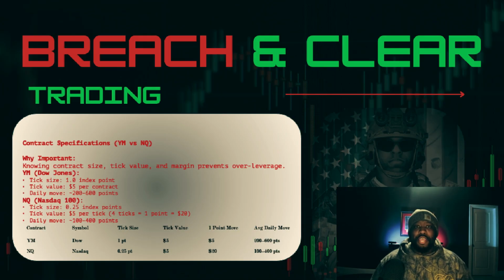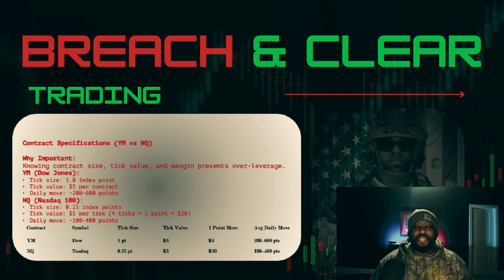Futures Contract Specifications Explained | US30, NAS100, Dow & Nasdaq Futures Breakdown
In this video, we break down the contract specifications behind major equity futures — everything you must know before trading US30, NAS100, ES, NQ, and YM. Understanding contract specs is essential for proper risk management, position sizing, and executing trades with discipline.

You’ll learn:

What a futures contract is and how it’s structured
Tick size, tick value, and contract multiplier
Margin requirements & leverage mechanics
The difference between E-mini and Micro futures
How much 1 point is worth on US30, NAS100, ES, and more
Why contract size affects volatility and risk
How to calculate position size based on your account
Why new traders should understand contract specs BEFORE trading
This is the tactical foundation that every futures trader needs — especially if you trade during the New York session.

📌 Contract Specs Covered in the Video

We break down the exact specs for:

YM (Dow / US30)
NQ (Nasdaq / NAS100)

Including:
Point value
Tick increments
Day trading margin
Volatility considerations
Best times to trade each index
This knowledge prevents blown accounts, oversized positions, and emotional decision-making.

🎯 Why Contract Specs Matter

Understanding specs gives you:
Better risk management
Cleaner position sizing
Realistic expectations
Reduced fear and hesitation
More consistent results
You can’t trade a vehicle you don’t fully understand — this video fixes that.

Breach and Clear Trading uploads weekly videos on:
Equity futures (US30, NAS100, NQ, YM)
Market structure & liquidity
NY Open breakout strategy
FVGs and price action
Trading psychology & discipline
Journaling and performance reviews

Trade with discipline. Trade with clarity. Trade with intention.

📍 Follow Breach and Clear Trading